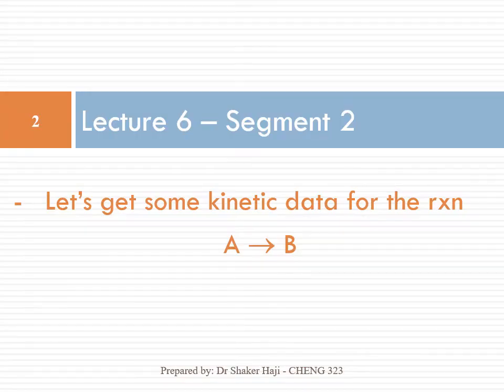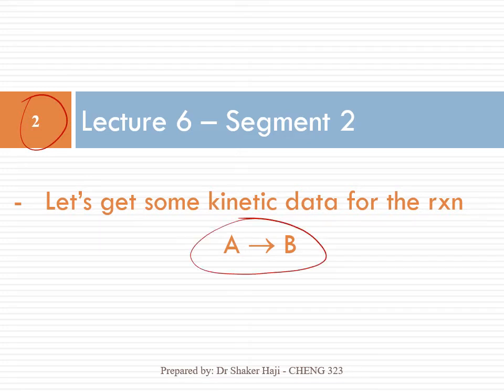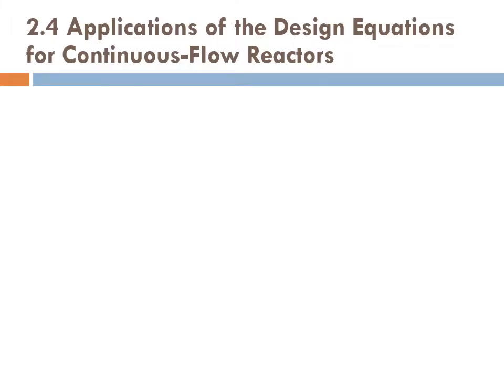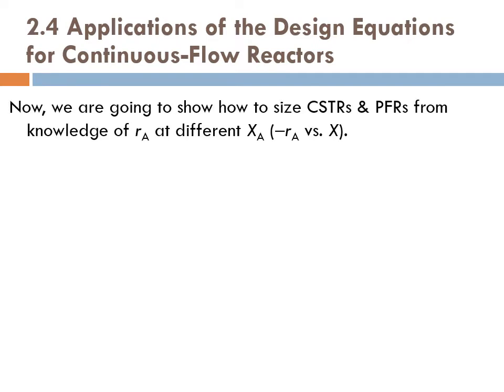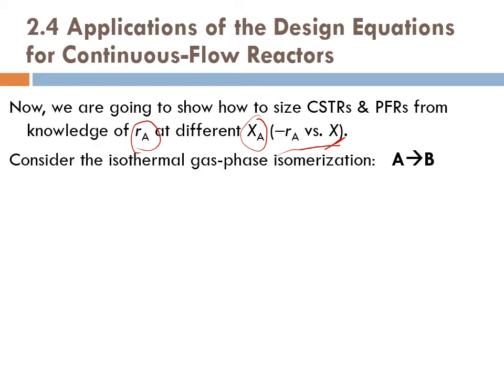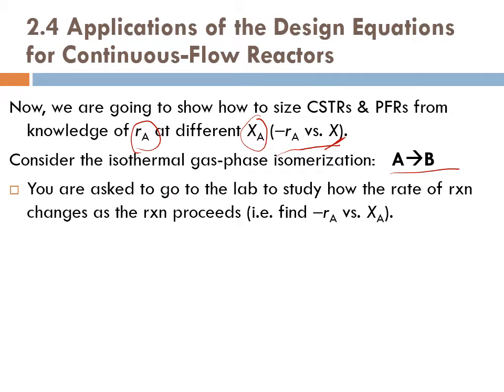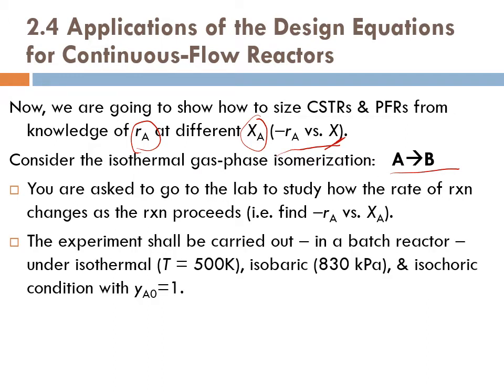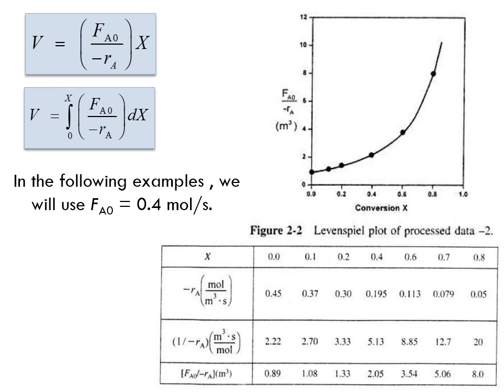Lecture 6 - Seg 2, Chapter 2: Obtaining Kinetic Data for Reactor Sizing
This lecture is part of “Chemical Reactor Design” course and reviews how kinetic data (reaction rate vs conversion) can be obtained. These data would be used to introduce reactor sizing as explained in Chapter 2 “Conversion and Reactor Sizing” of the textbook “Elements of Chemical Reaction Engineering”, 4th ed., by H. Scott Fogler.